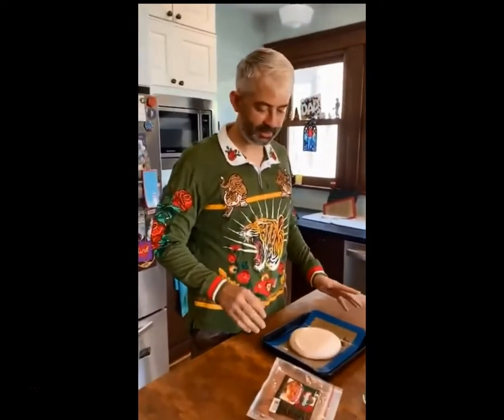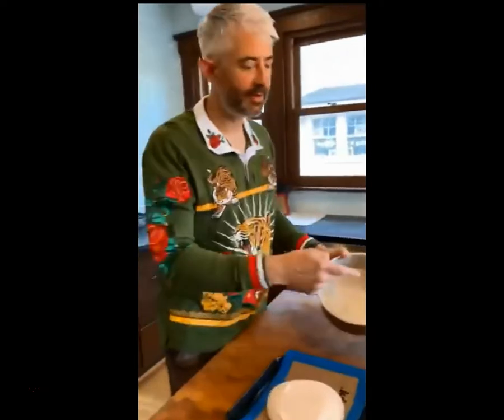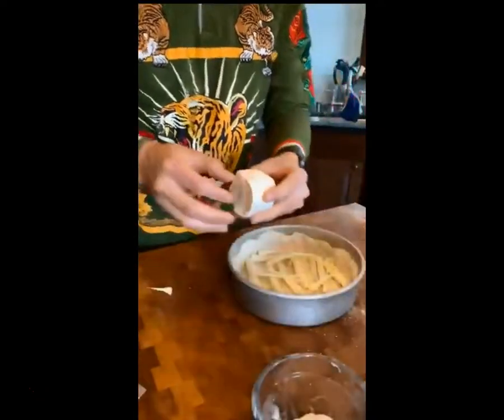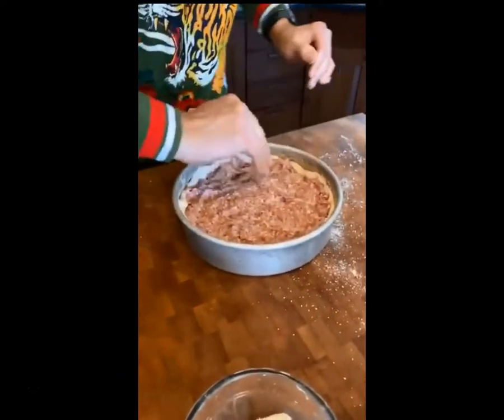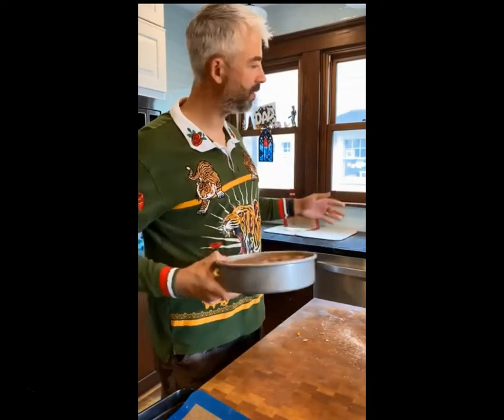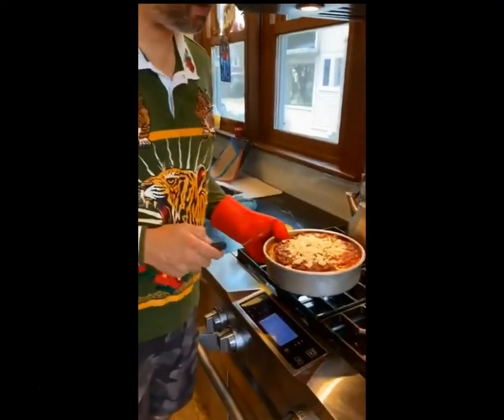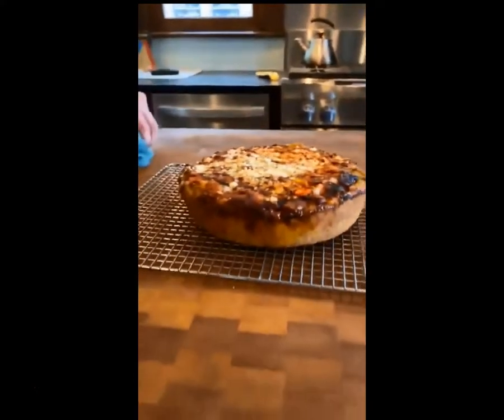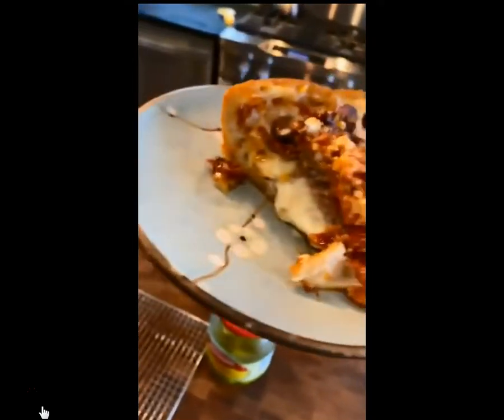Cooking With Joel How to Make a Proper Pizza Pie